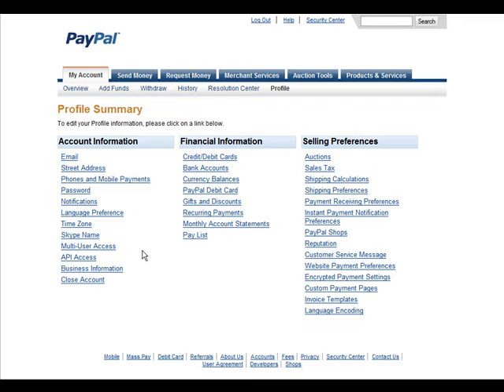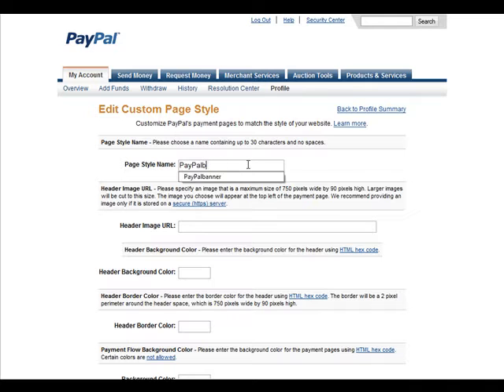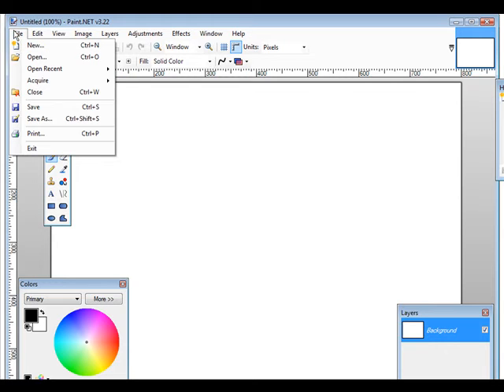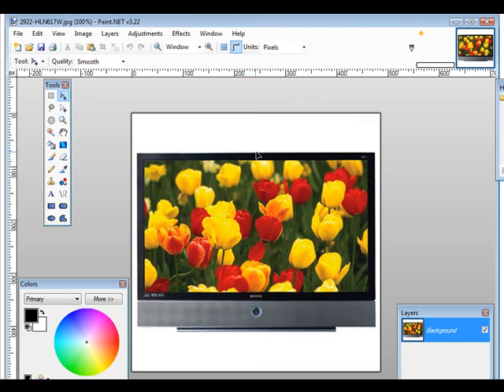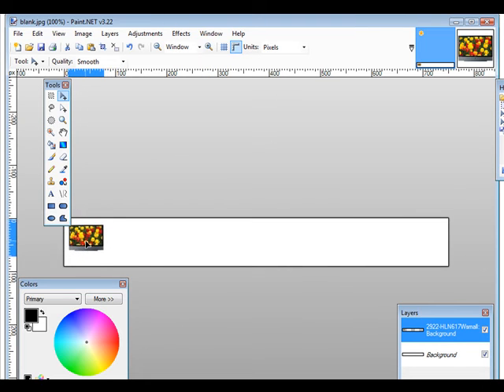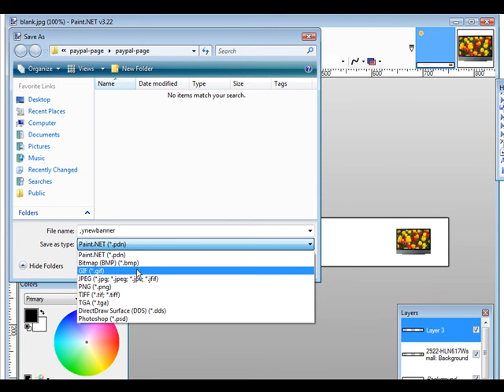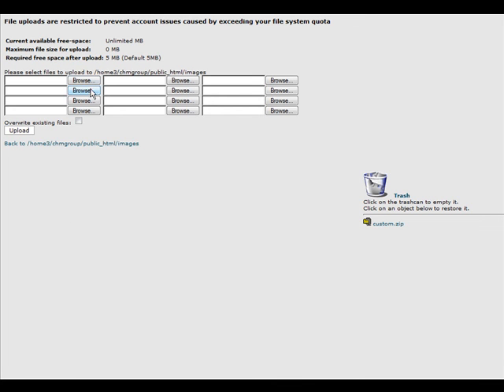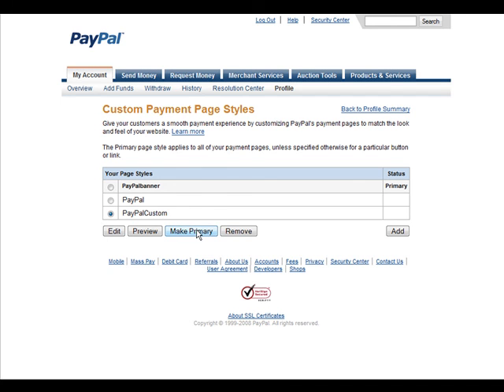How To Set Up A Paypal Custom Payment Page